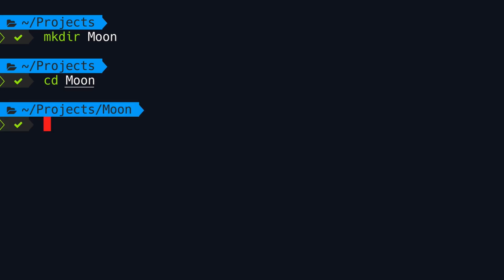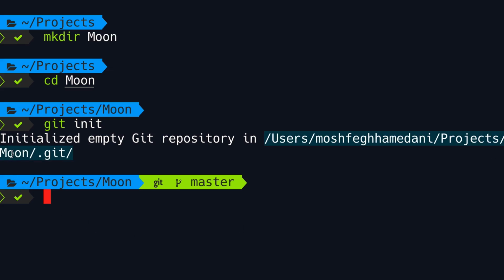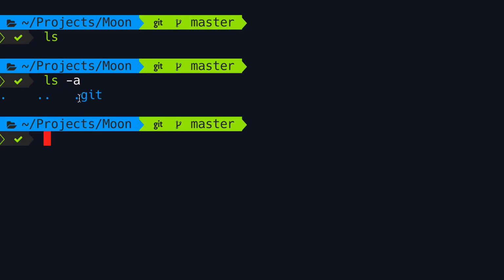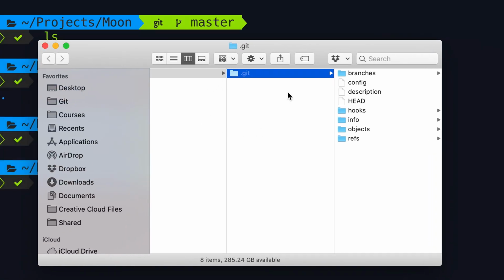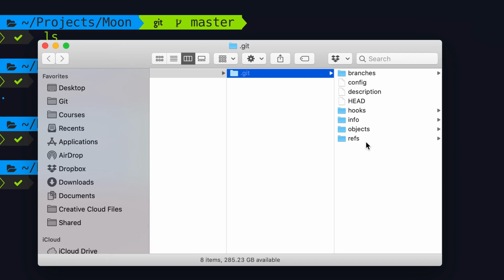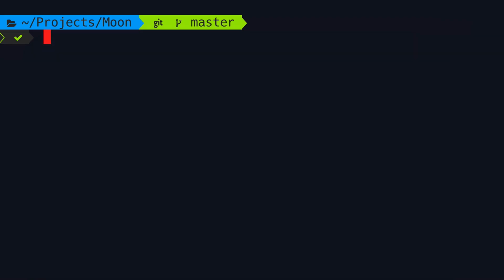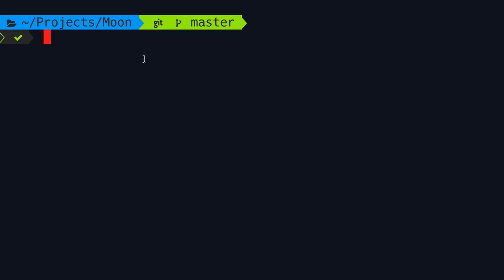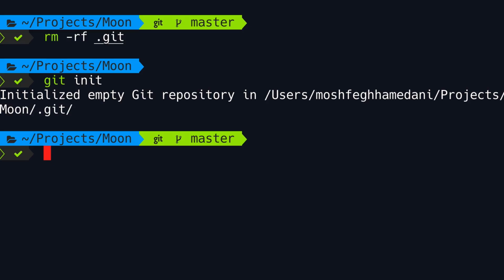10 Initializing a Repository